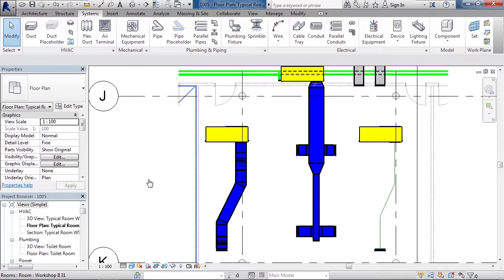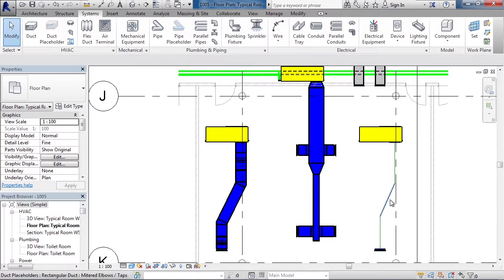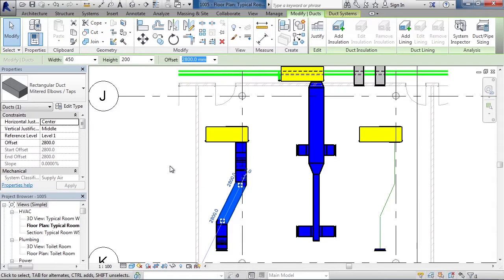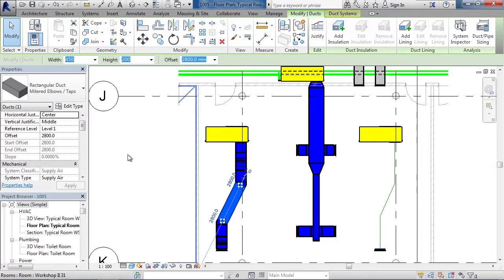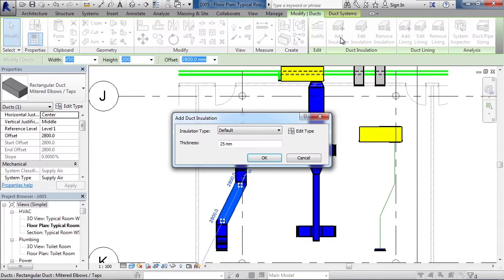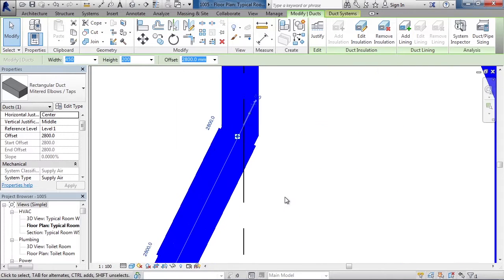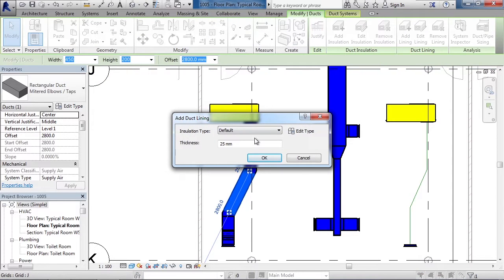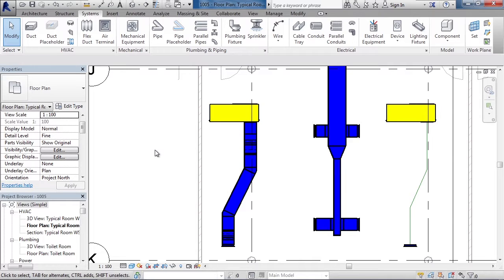073 Duct Insulation And Lining